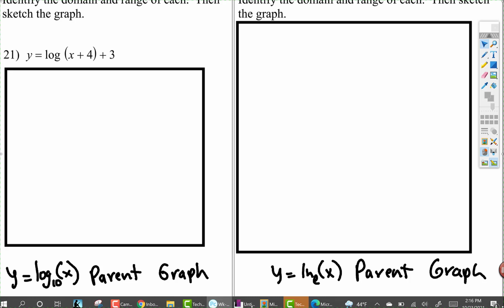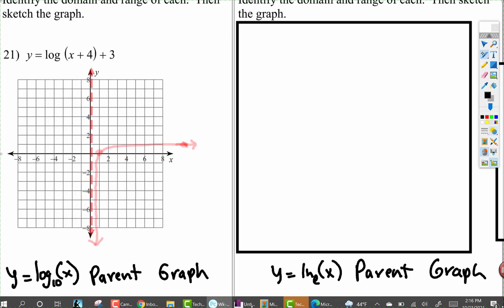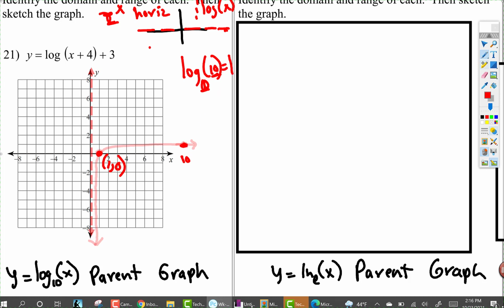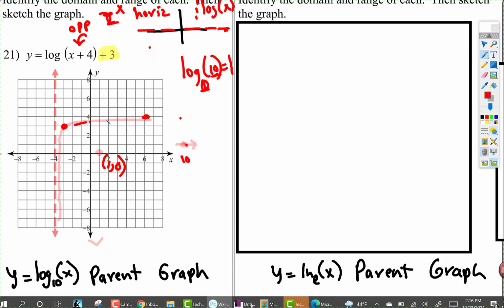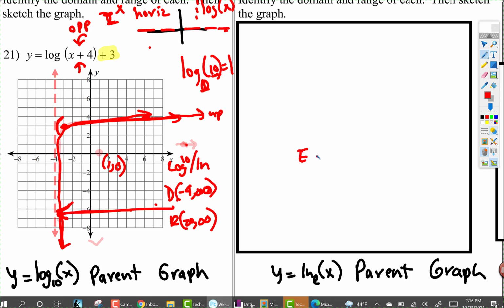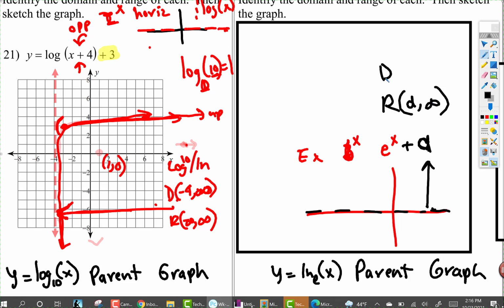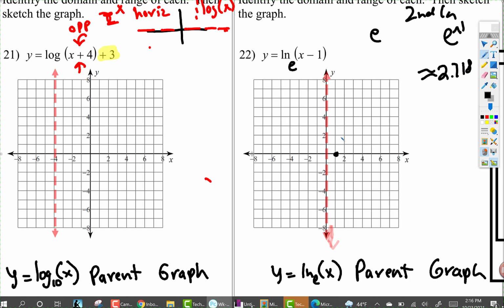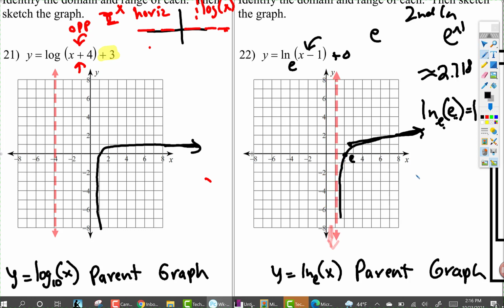Graphing log(x) or ln(x)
Using what is known (shown here) of the Log Parent Graph, it is fairly simple to graph the transformation graphs.